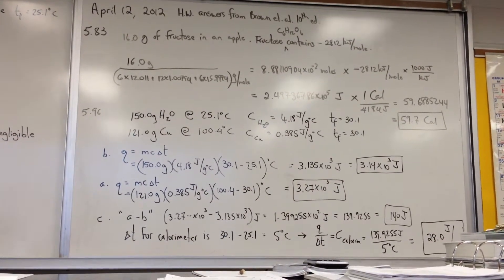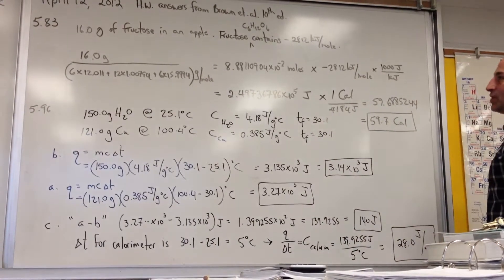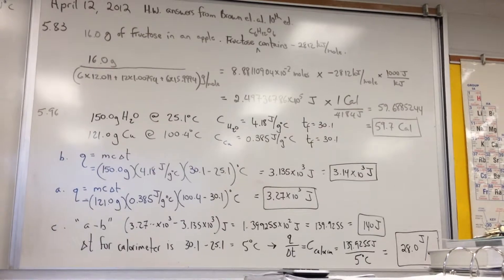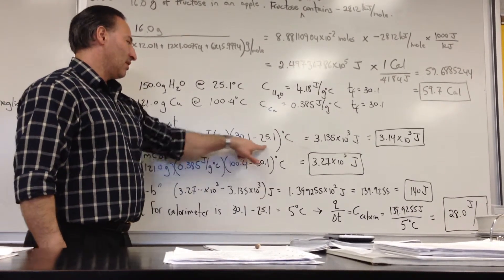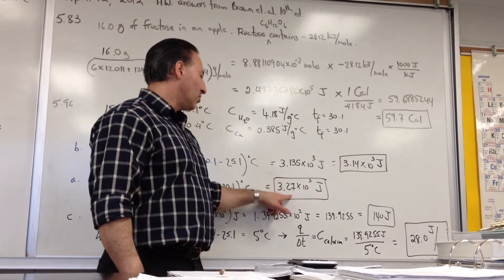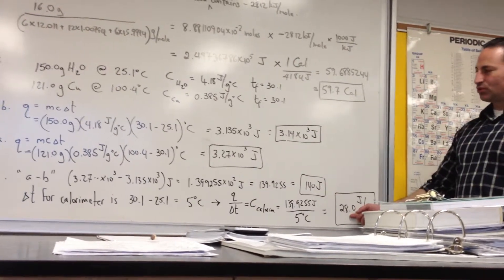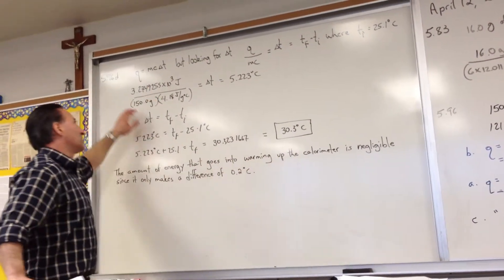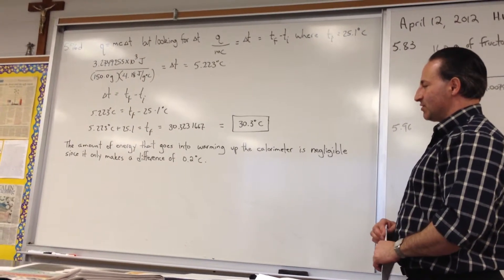Thermodynamics P.8: Food Energy and Heat Transfer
The energy content of an apple is calculated from thermodynamic data in the first problem. In the second problem a sample of hot copper is mixed with cold water and the system is allowed to equilibrate to a constant temperature. The heat lost by copper should be equal to the heat gained by the water into which it was immersed. A small discrepancy is noted which is caused by the absorbance of heat energy by the calorimeter itself. The actual heat lost to the calorimeter is deemed to be negligible. It is assumed the discrepancy is entirely attributable to the heat energy required to warm up the calorimeter, which allows a calculation to determine its heat capacity to be done.